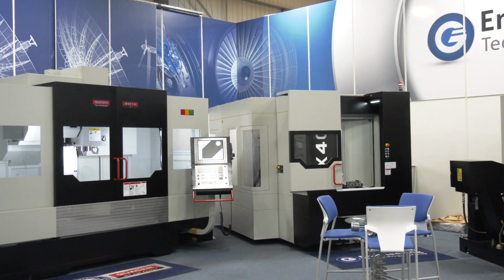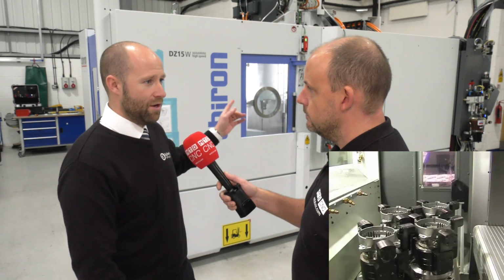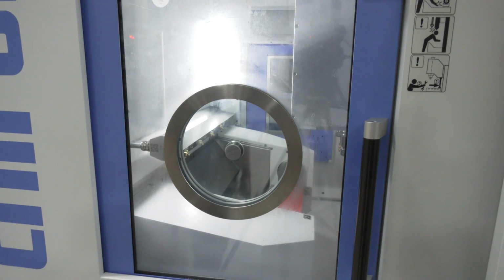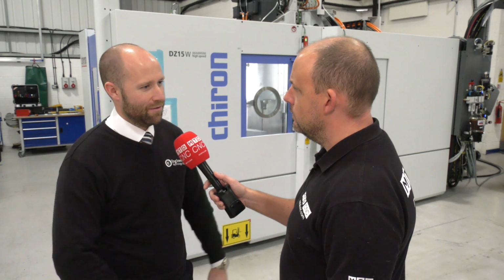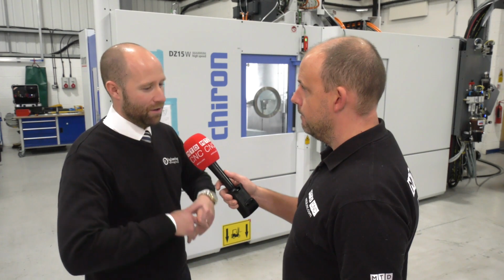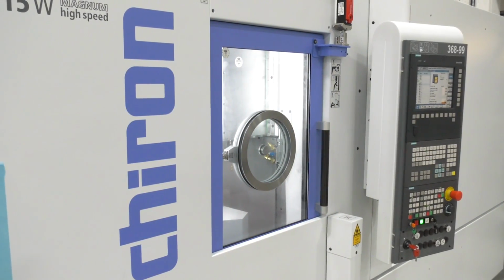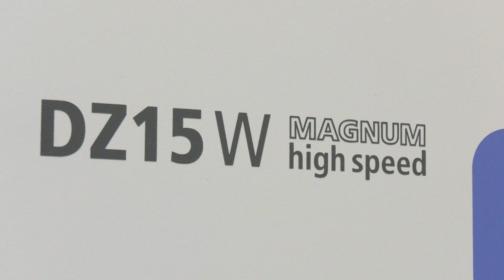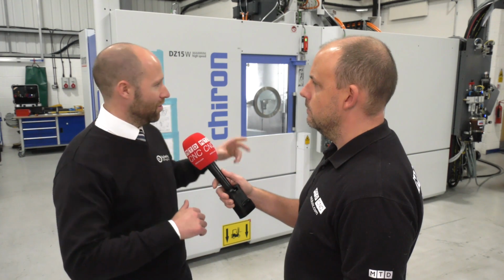Why go for two spindles on a twin pallet VMC - Chiron DZ15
Steve Brown talks to Paul about the markets the Chiron DZ 15 is suited to. This model is a twin pallet, twin spindle machine. It's fast, agile and productive.